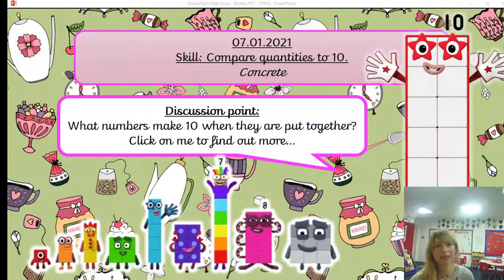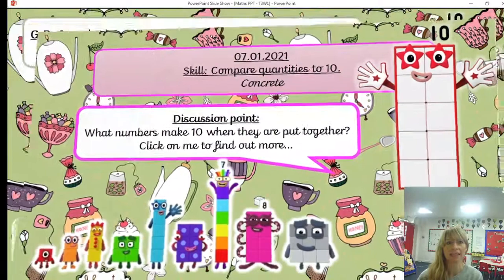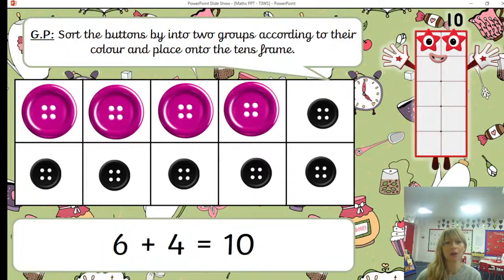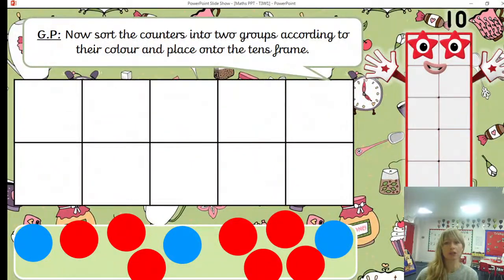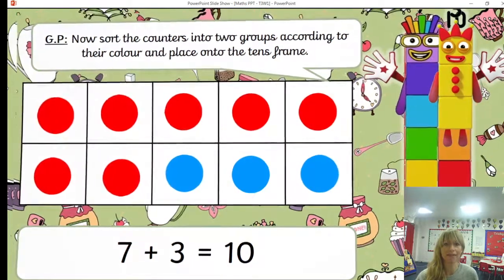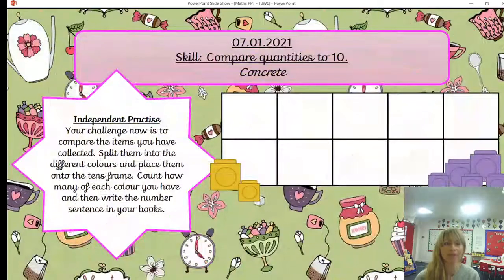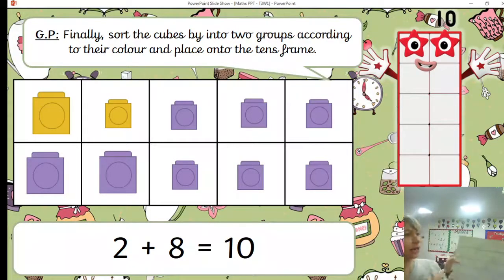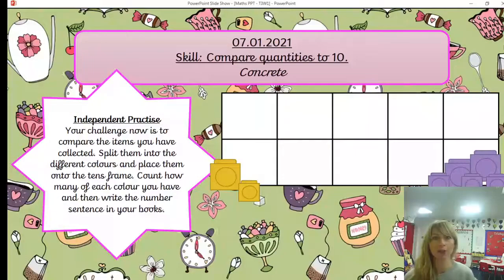Thurs 7th Jan - Maths Comparing quantities to 10.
Thursday 7th January 2021.Skill: Comparing quantities to 10. Join Mrs Hopkin to explore different ways of making 10 with two numbers.